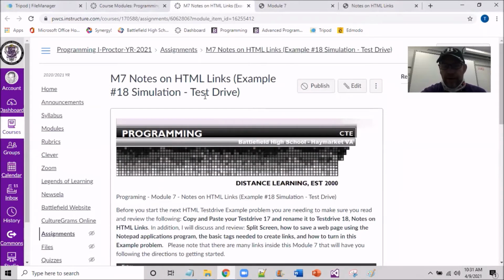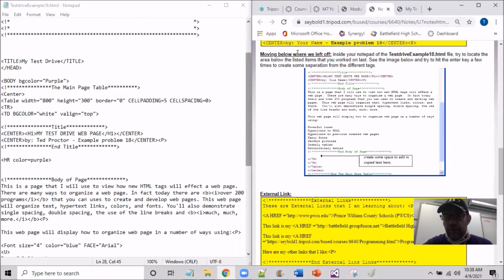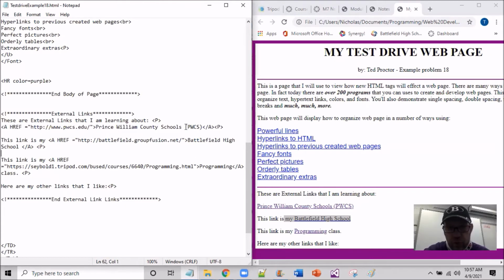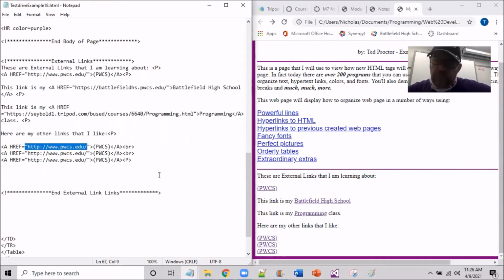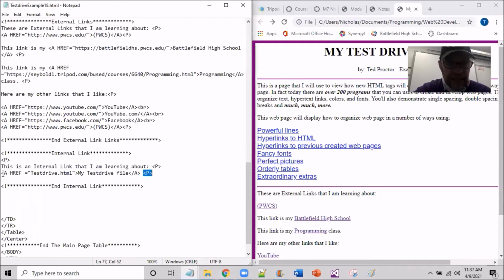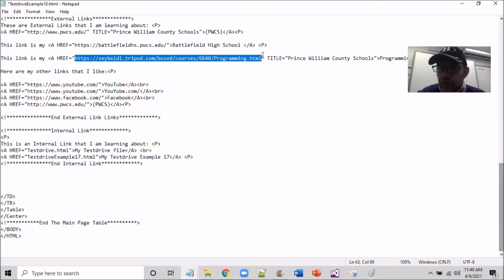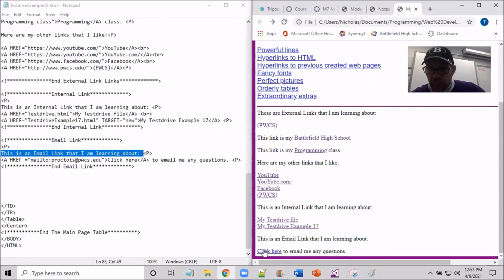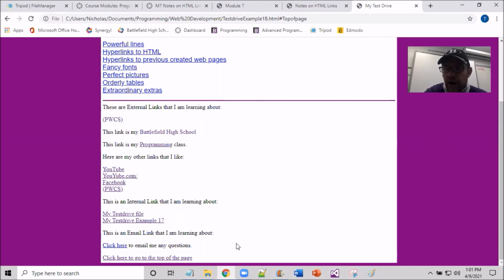Programming - Notes on HTML Links (Example #18 Simulation - Test Drive)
Before you start the next HTML Testdrive Example problem you are needing to make sure you read and review the following: Copy and Paste your Testdrive 17 and rename it to Testdrive 18, Notes on HTML Links. In addition, I will discuss and review: Split Screen, how to save a web page using the Notepad applications program, the basic tags needed to create links, and how to turn in this Example problem.